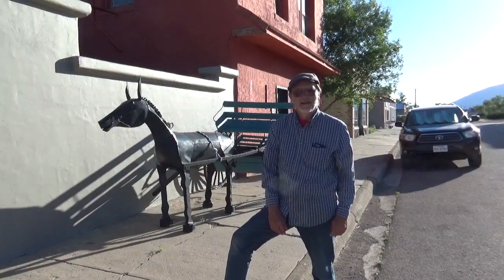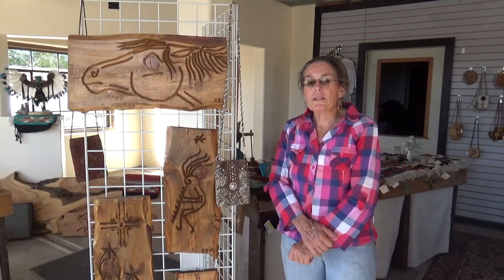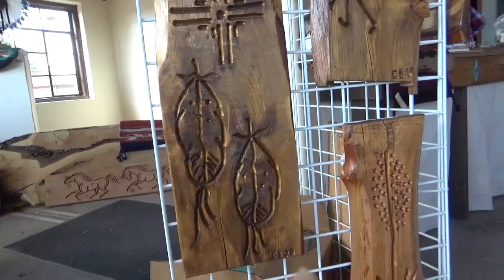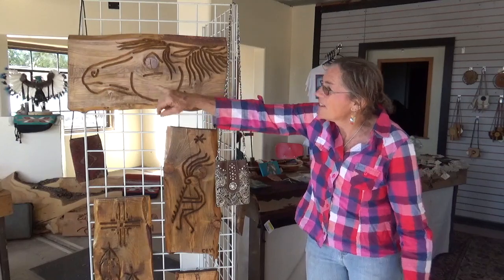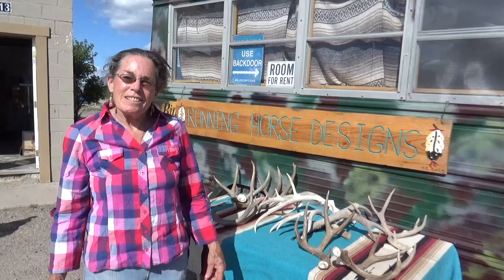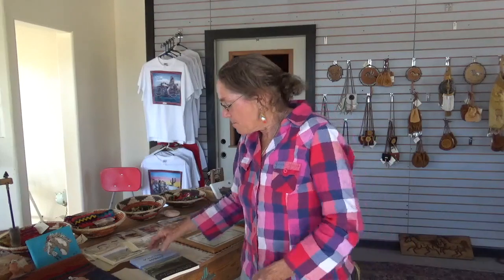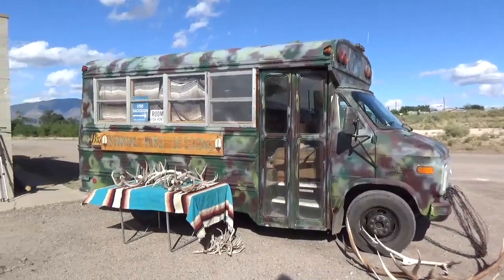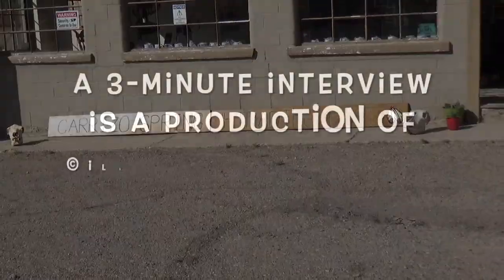Cathie Eisen, New Mexico author and artist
I recently traveled to Carrizozo, NM, where I met Cathie as I stopped in at her art gallery. She is an interesting person to visit with and has a great philosophy that guides her artwork and writings. davidgerardart.com and illbirdpress.com